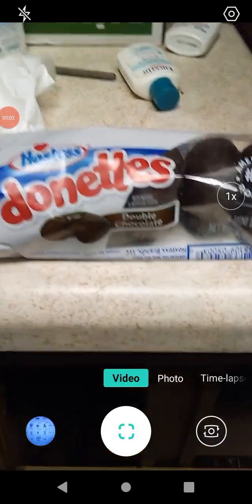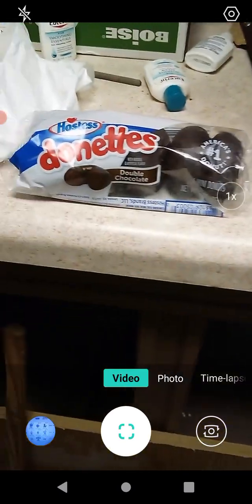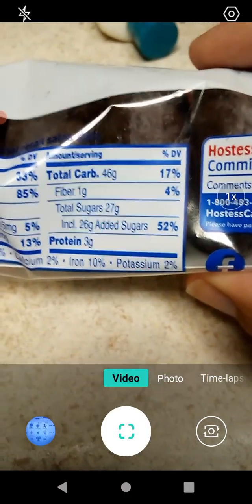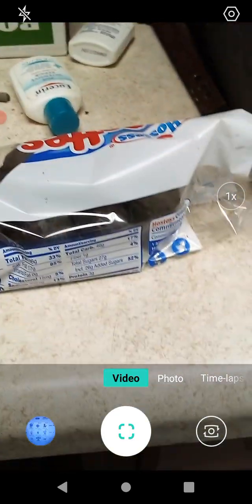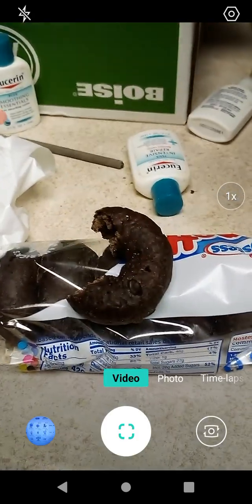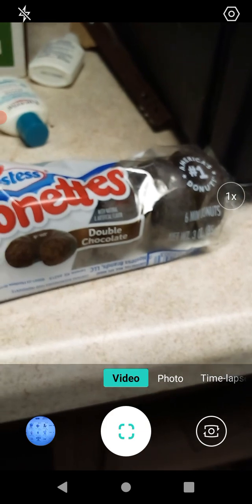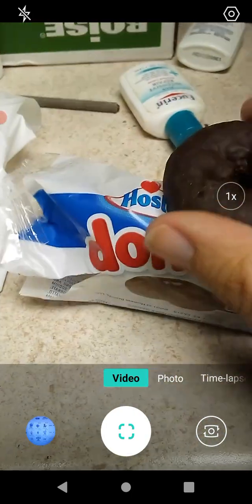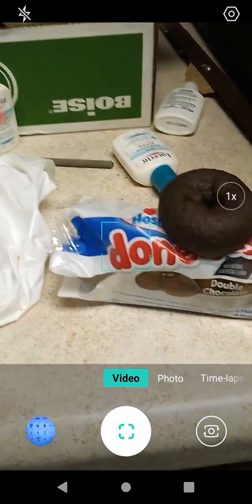Product Review: Hostess Double Chocolate Donettes!!!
In this video I review "Hostess Double Chocolate Donettes"!!! Enjoy the review and have a great day!!!